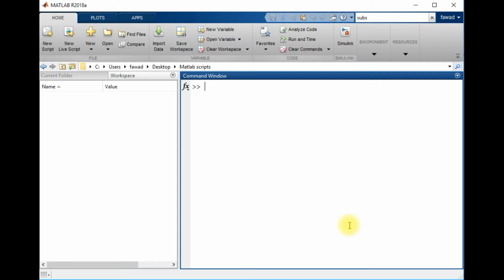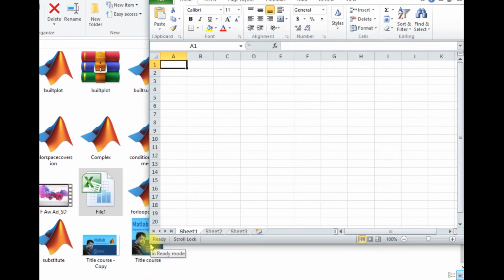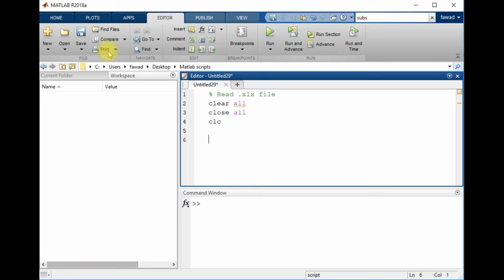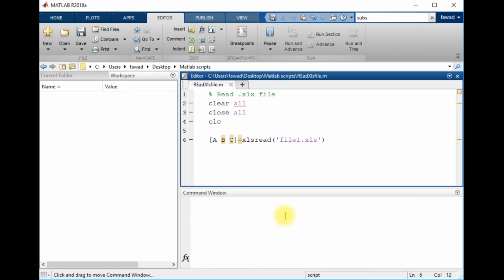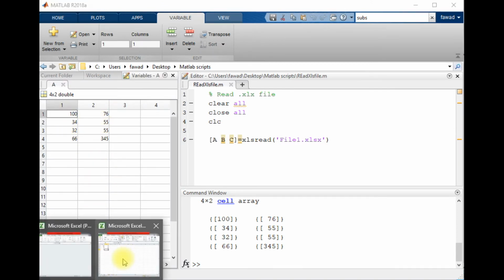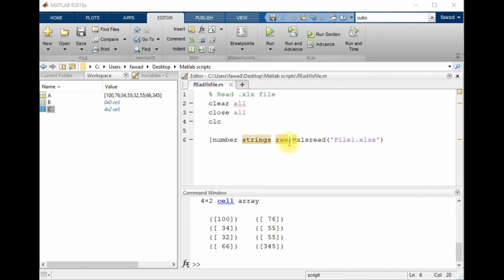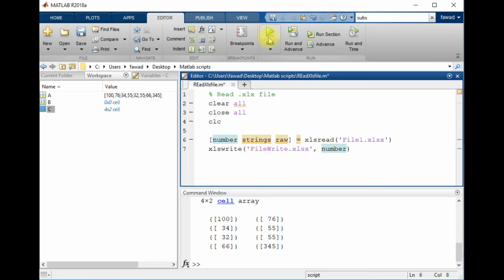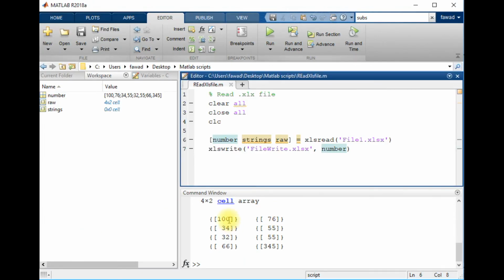How to Import Excel Data to MATLAB for Graphs - (MATLAB full course)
MATLAB
xlsread
matlab tutorial
matlab excel
matlab excel import
how to import excel in matlab
matlab excel read and write
matlab excel export
excel matlab
excel to matlab
how to import data in matlab from excel
how to import data in matlab
how to import data and plot in matlab
how to import and plot data from excel to matlab
import data from excel to matlab and plot
import data from excel to matlab
matlab read excel
excel matlab plot
matlab excel data plot